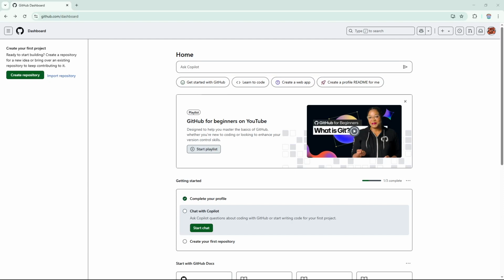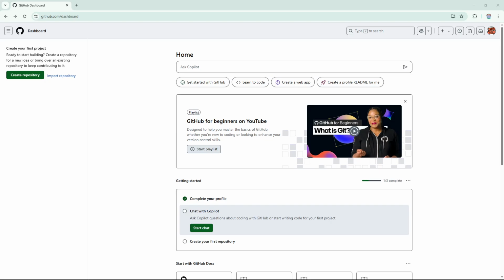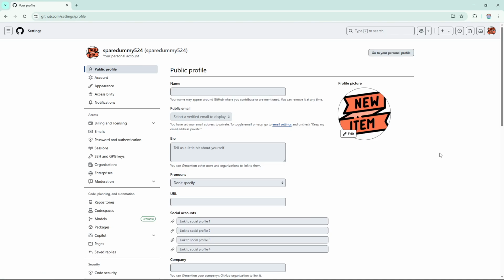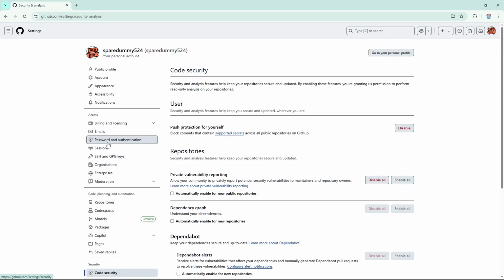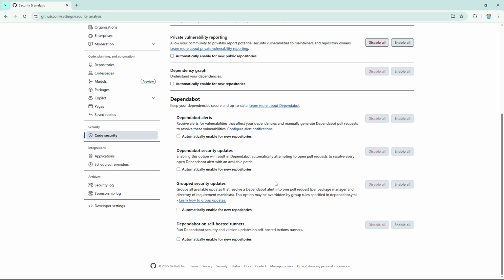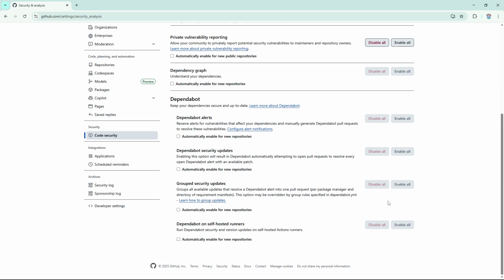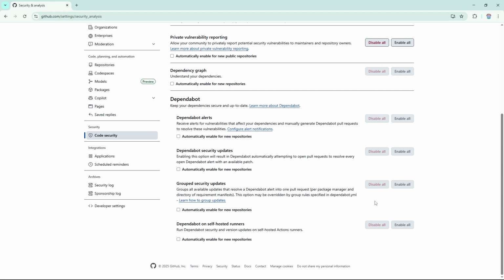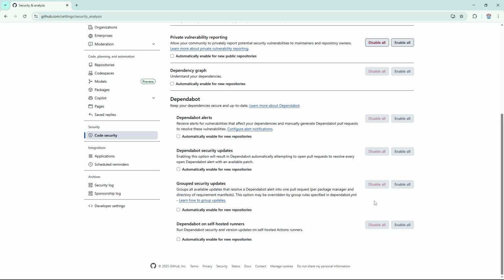Managing grouped security updates in GitHub Settings [2025 Easy Guide]